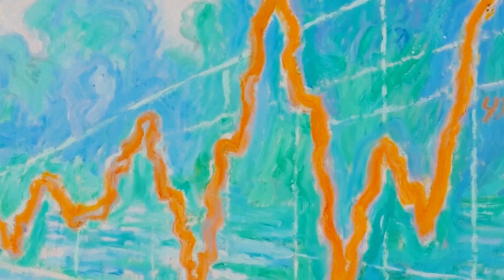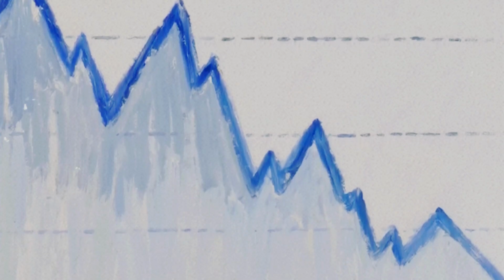This One Overlooked Flaw Has Been Followed By Every Recession Since 1950!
The Sahm Rule is a deceptively simple unemployment signal that quietly predicted every U.S. recession for more than seventy years before anyone formally named it. This video tells the story of how a half-percentage-point rise in unemployment became one of the most reliable recession indicators in economic history—and why it stayed hidden in plain sight.

You’ll learn how a single monthly data series outperformed complex economic models across eleven recessions, from the post-Korean War slowdown to the Great Recession and COVID collapse. We walk through the exact mechanics of the Sahm Rule, why measuring changes in unemployment matters more than levels, and how this pattern worked across radically different economic eras.

The video also explores why economists failed to act on a signal they repeatedly observed, tracing the role of academic incentives, overconfidence in monetary policy, and institutional inertia. Using detailed historical examples, including the ignored warning signs before 2008, it shows how labor-market deterioration consistently preceded economic freefall.

Finally, we examine what changed after 2020. The post-pandemic false positive forced economists to confront the limits of the rule and sparked new refinements like the SOS and Michez indicators, designed to separate demand-driven recessions from supply-driven labor shifts.

Key topics covered:
• How the Sahm Rule works and why it was so accurate
• Unemployment signals before every major recession since 1950
• Why experts noticed the pattern but didn’t formalize it
• What the 2024 false positive revealed about modern labor markets

The Finance Insider explores the hidden mechanics behind markets, recessions, and financial power—using data, history, and clear explanations to cut through economic myths.